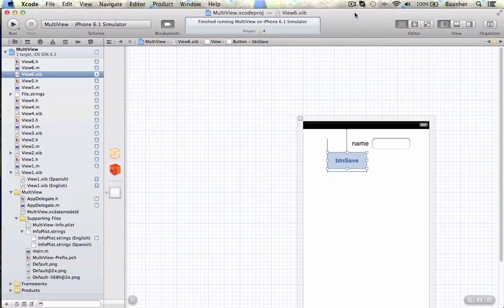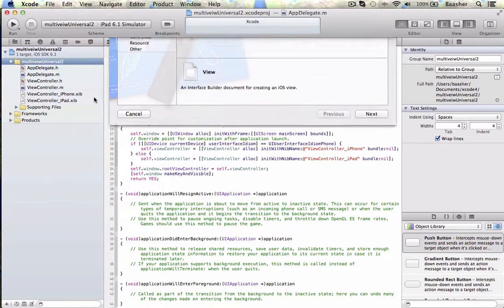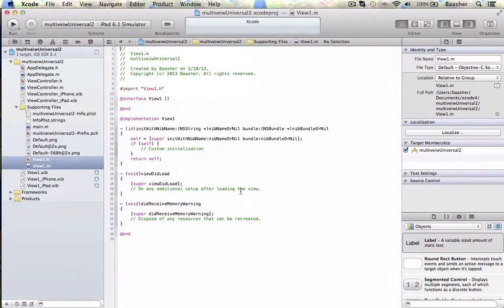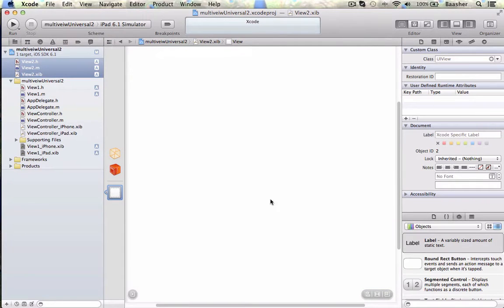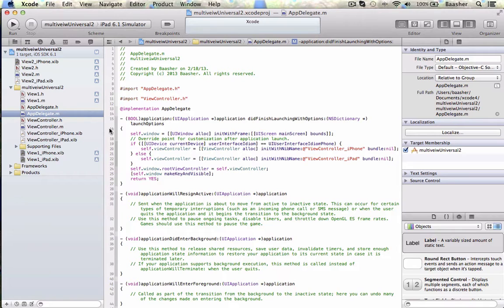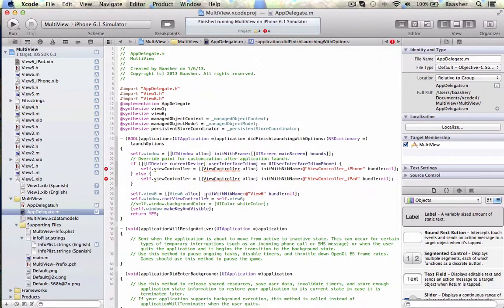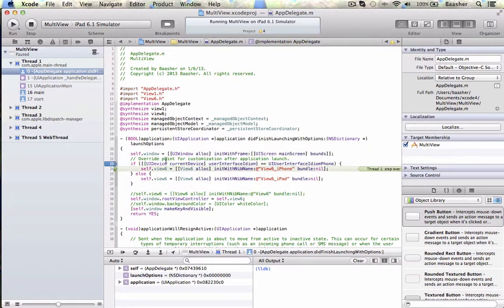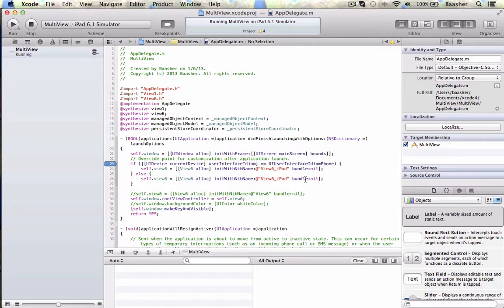iPhone iPad Programming Part 12